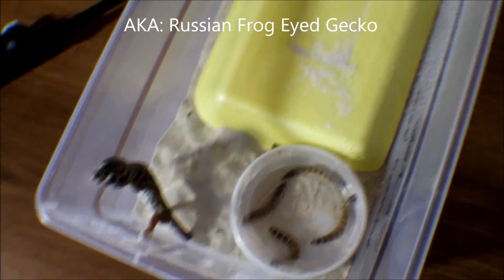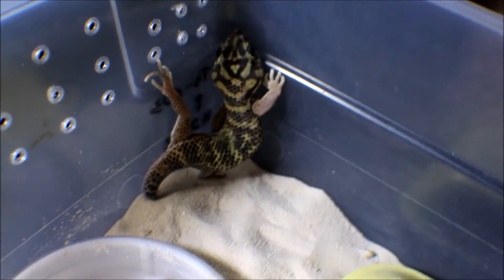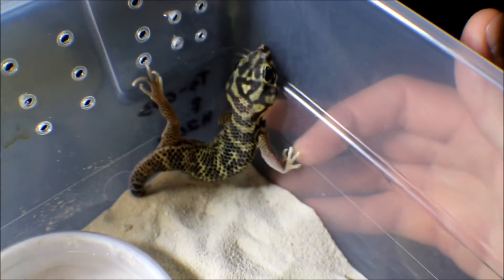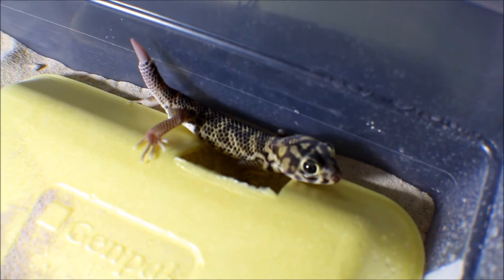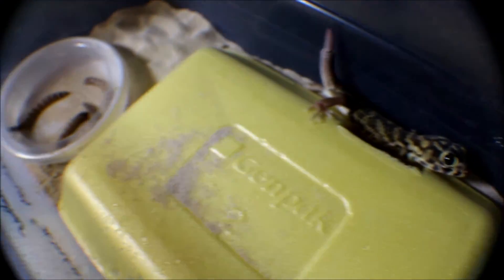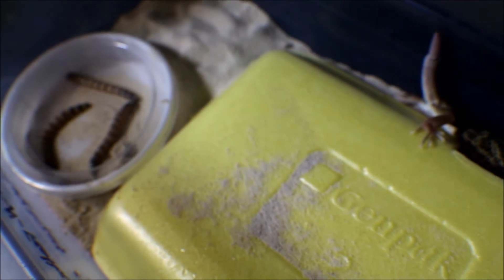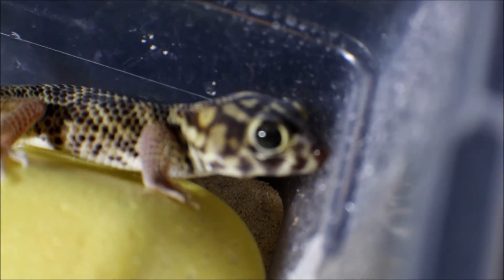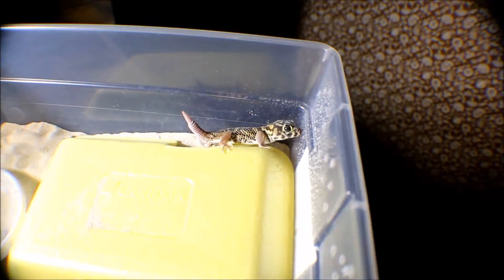Russian Frog Eyed Gecko October 2015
A short update on one of the Russian Frog Eyed Geckos I have. These guys are great and I haven't been bitten yet! This is a small quarantine setup until they are definitely for sure 100% not infected with anything. I hope you enjoy and leave me some suggestions on things you want updates on. Thanks!

Teratoscincus is a genus of geckos commonly referred to as wonder geckos or frog-eyed geckos; it is the only genus within the subfamily Teratoscincinae. Species in the genus Teratoscincus are found from the Arabian Peninsula in Qatar, the United Arab Emirates, and Oman, west across southern Asia in Iran, Afghanistan, and Pakistan, north to Russia, Kazakhstan, Turkmenistan, Uzbekistan, and Tajikistan to Mongolia and China. The genus consists of seven species.